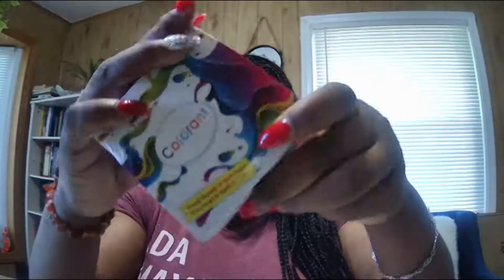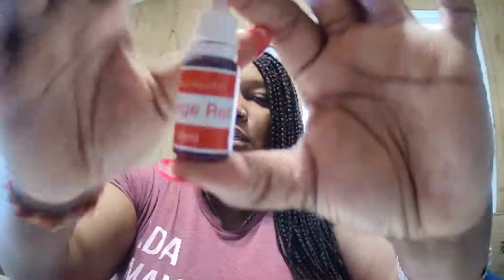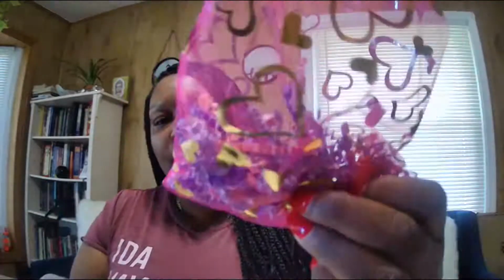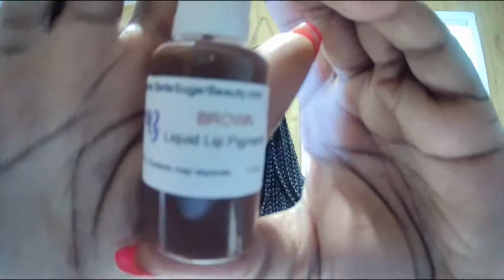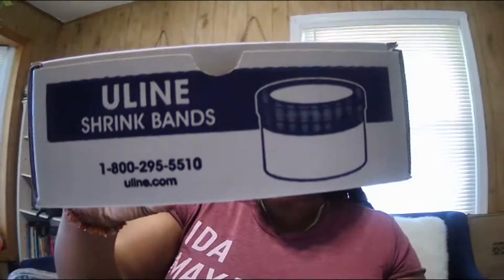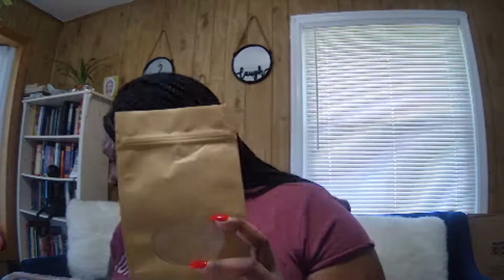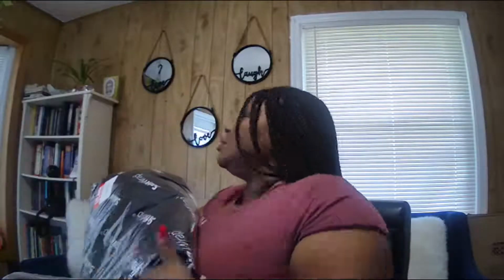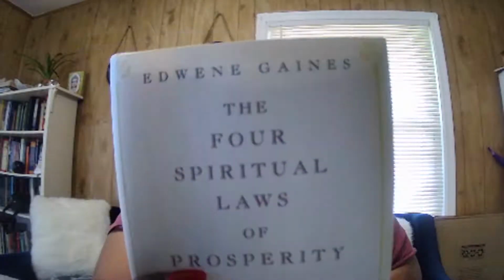Inventory Haul! Good Book for Entrepreneurs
Nchanted Cosmetics Launch Date Sept. 17, 2020